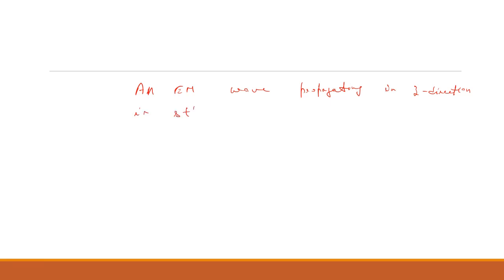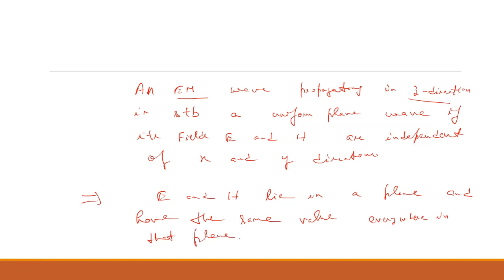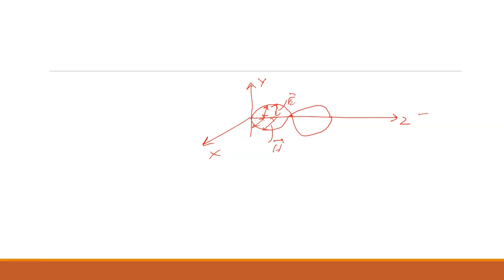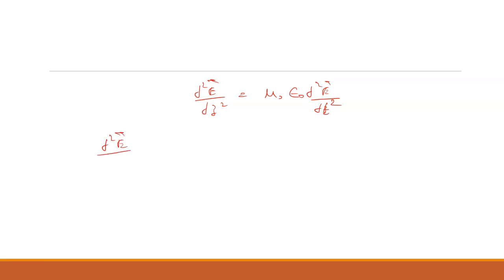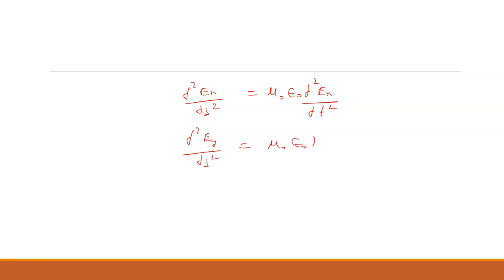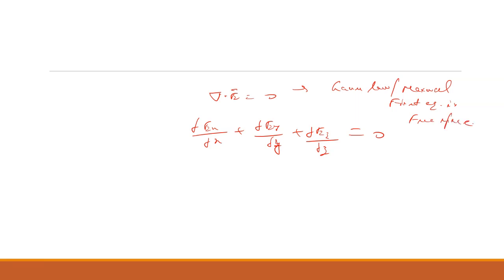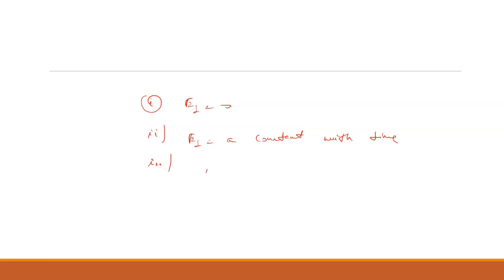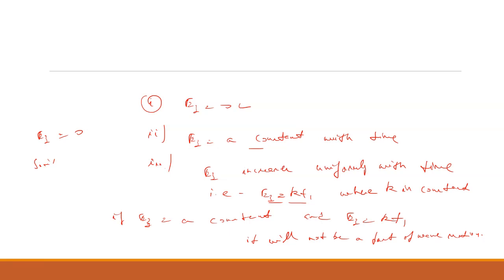Meaning and Concept of Uniform Plane Waves in Electromagnetism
You will learn about Meaning and Concept of Uniform Plane Waves in Electromagnetism.